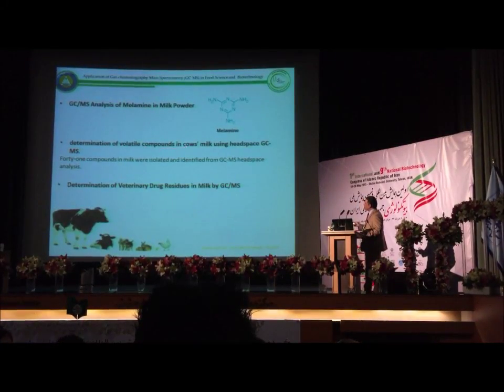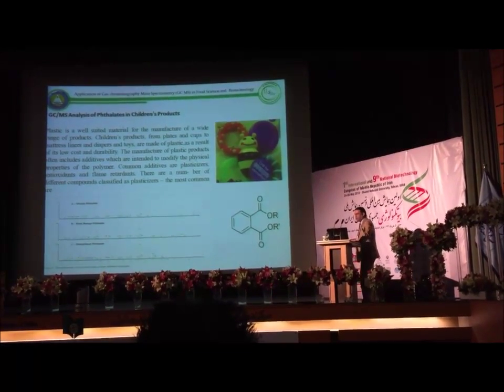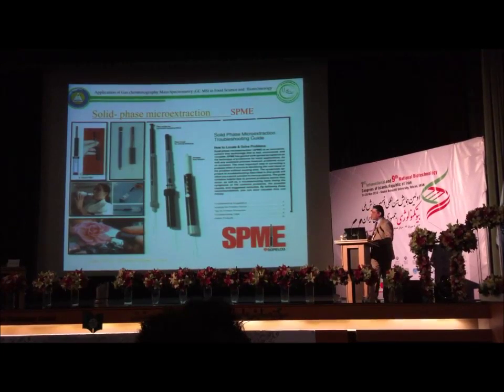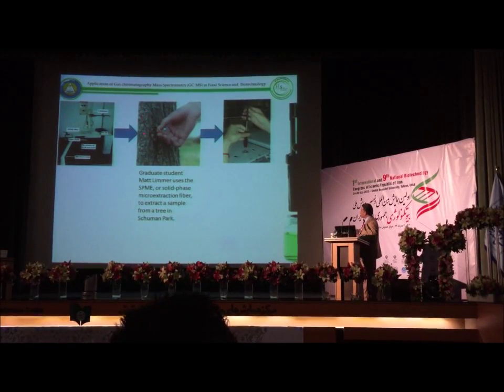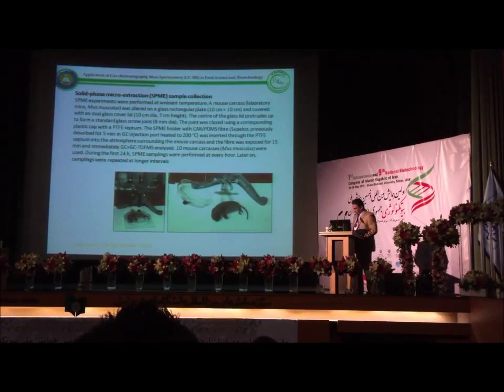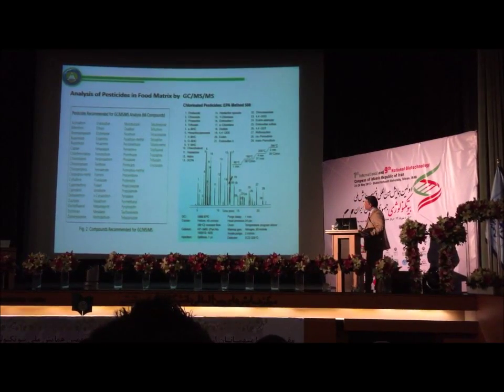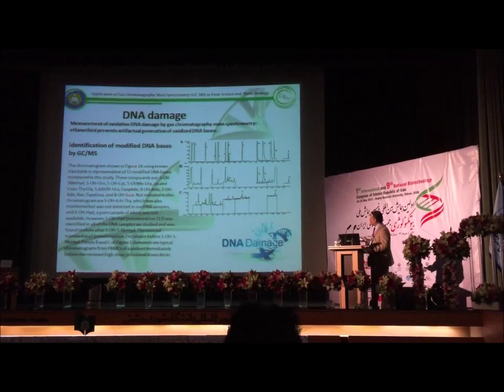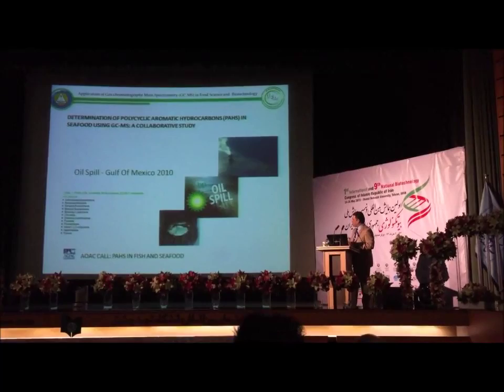part 3 :Application of Gas chromatography Mass Spectrometry (GC MS) Food Science and Biotechnology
Dr. Dhia Alfekaiki
University of Basrah –College of Agriculture
Department of Food sciences
Iraq- Basrah